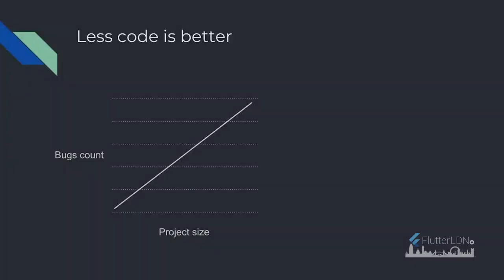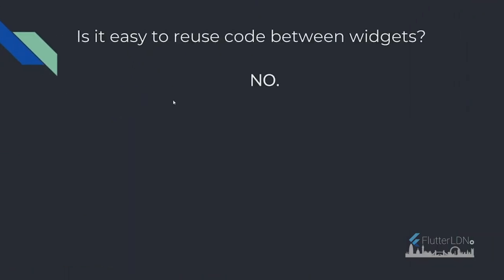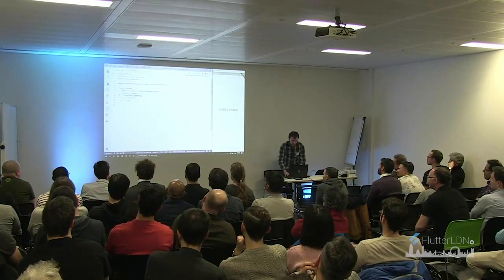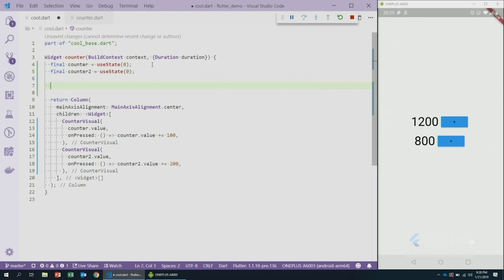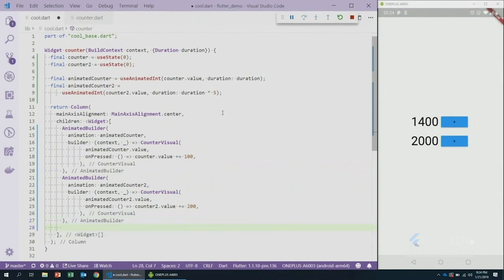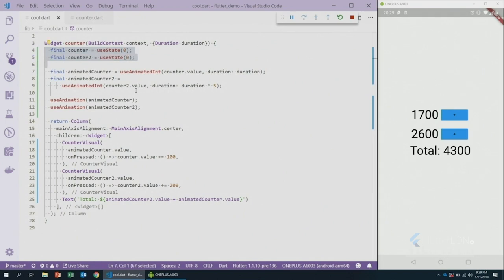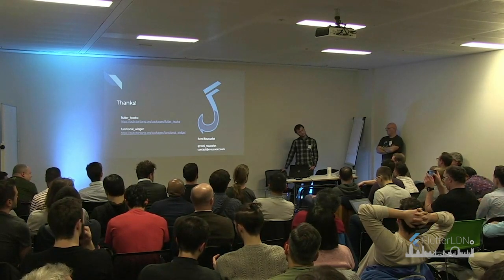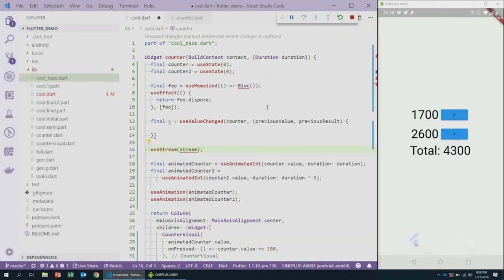Rémi Rousselet: Widget Boilerplate considered harmful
Widgets require _a lot_ of boilerplate. Nobody likes that. Let's see together what we can do to reduce widgets to their bare minimum while improving code reusability.